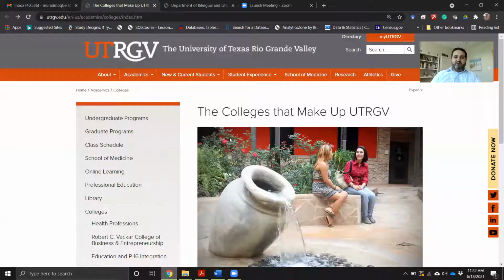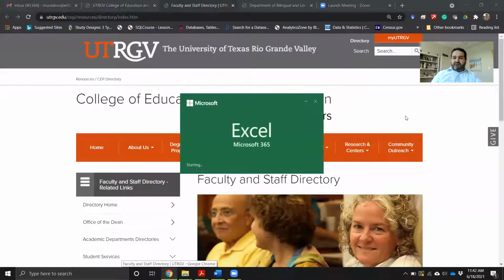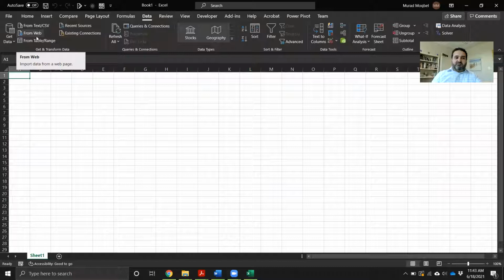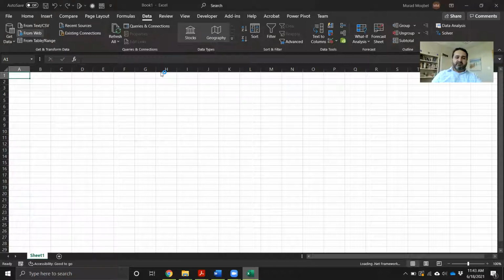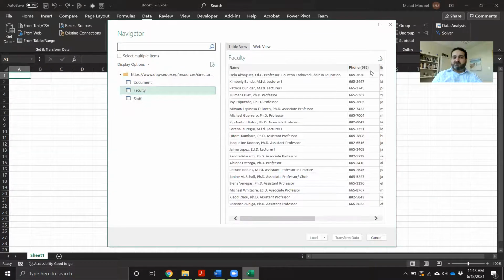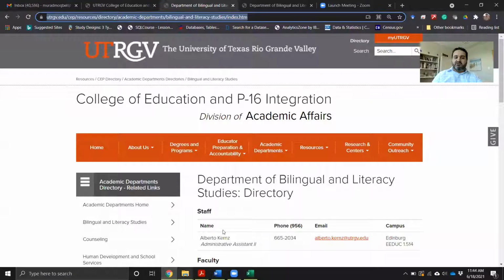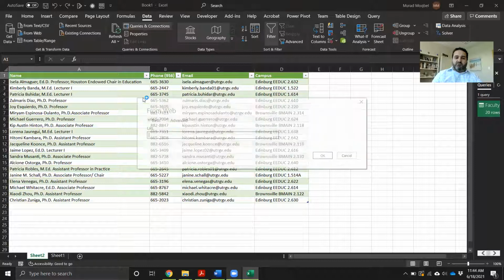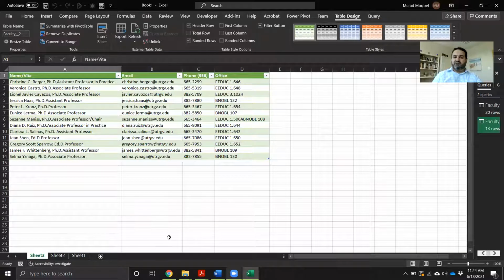Scraping Web Data Using MS Excel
In this video, I demonstrate how to scrape data from a web page using MS Excel